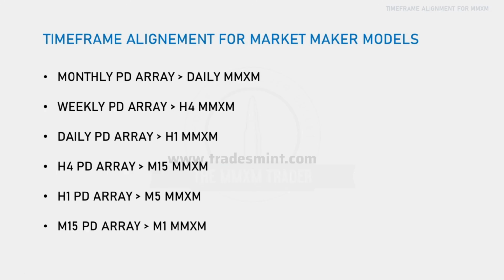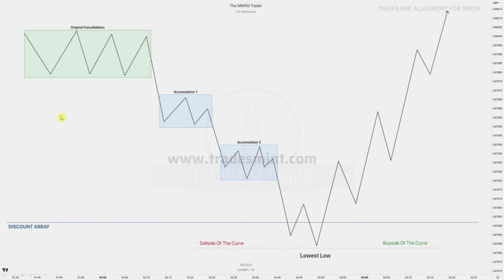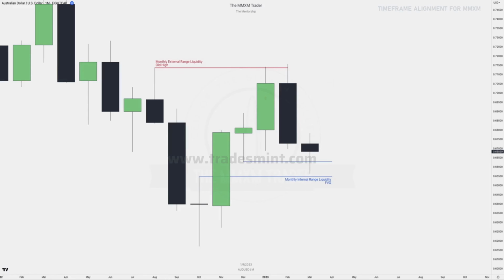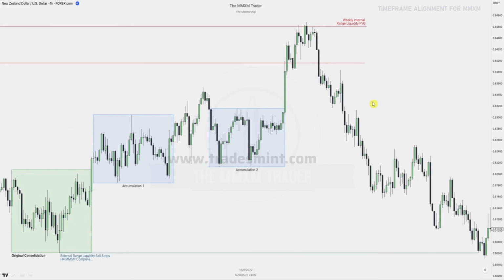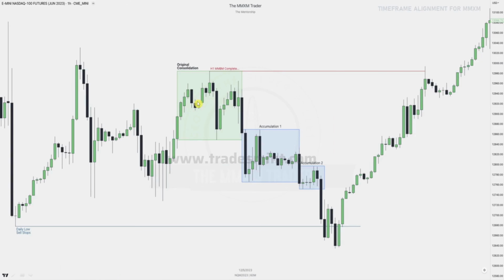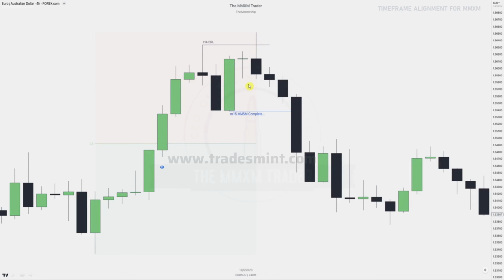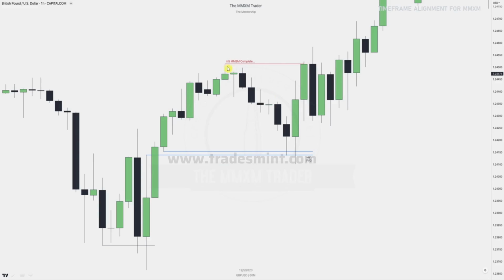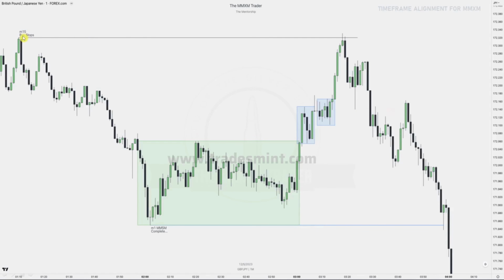Timeframe Alignment For MMXMs & How Do We Identify Them ( The MMXM Course